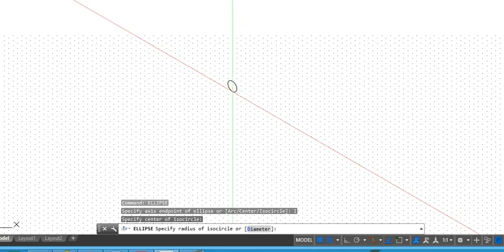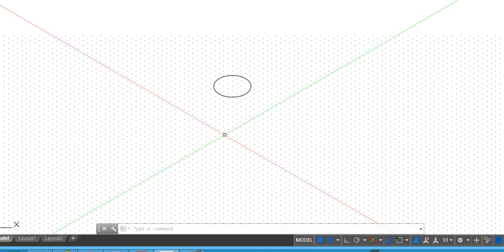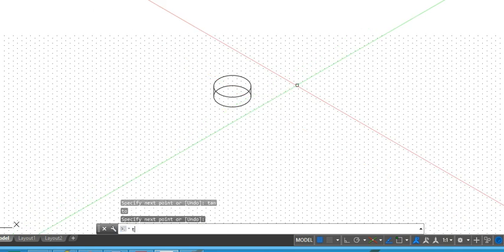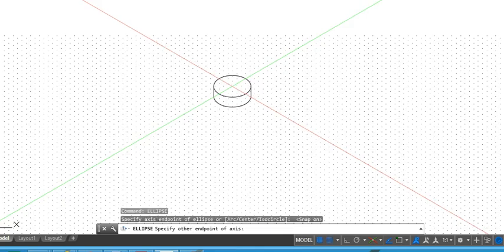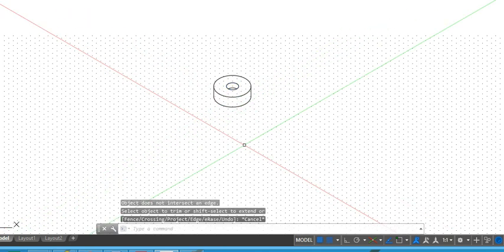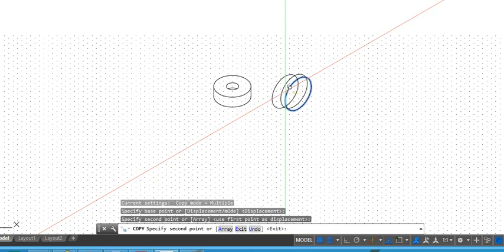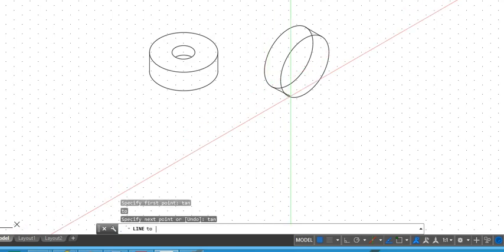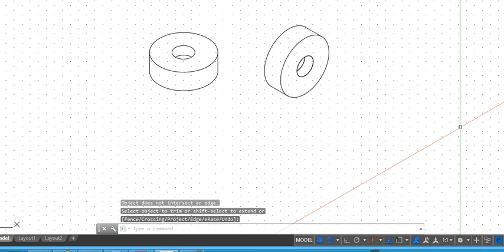Starting with isometric drawings with curvature using AutoCAD